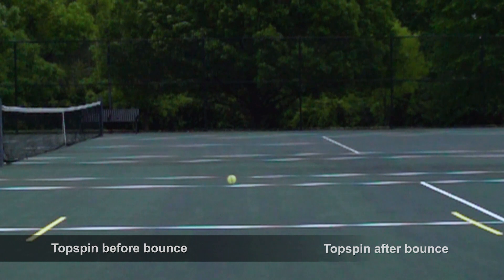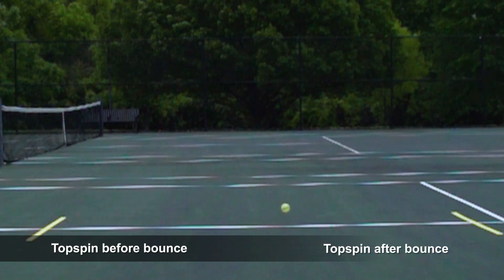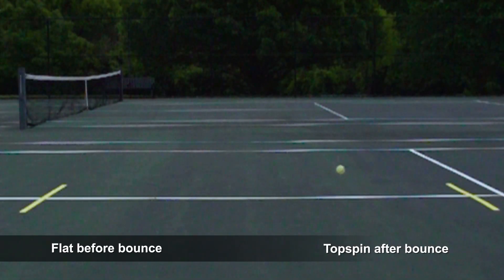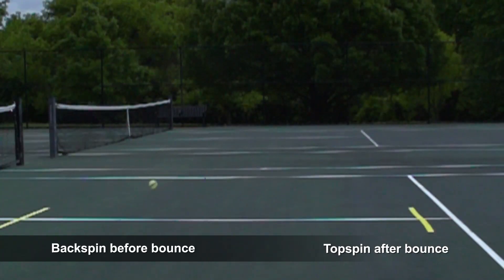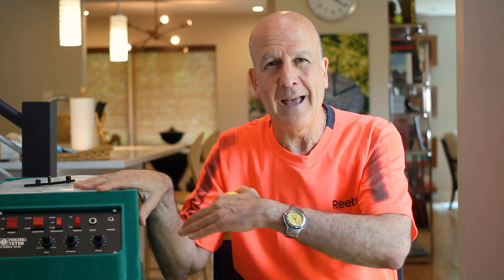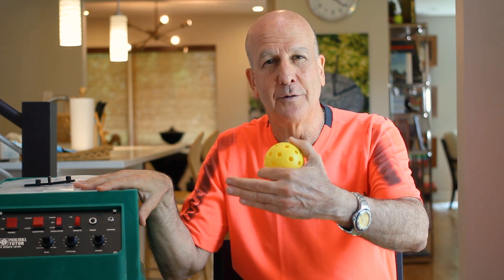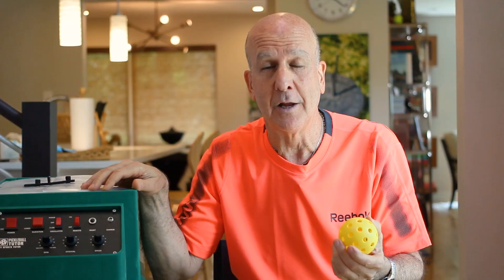How All Pickleballs Bounce Up with Topspin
Welcome to the first pickleball video series that focuses on science in ways to help both pickleball players and coaches improve their skills, both competitively and from a coaching perspective. This 15-episode series features analysis of key aspects of pickleball spin, bounce, impact on play tactically and much, much more! Tennis Master Professional and OnCourt OffCourt founder Joe Dinoffer shares his detailed and methodical research and compares many aspects of his findings to tennis, since many pickleball players come from a tennis background. This episode shares how much forwards spin or topspin ALL pickleballs have after the bounce, regardless of whether they are hit with topspin, backspin, or flat.